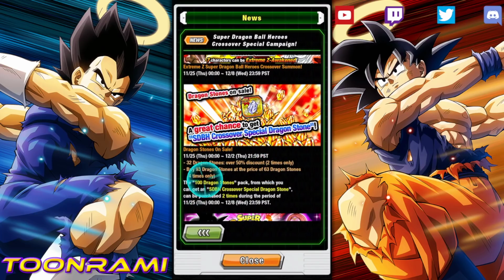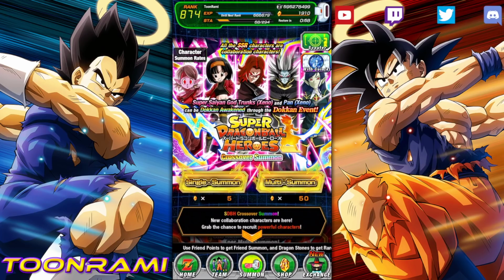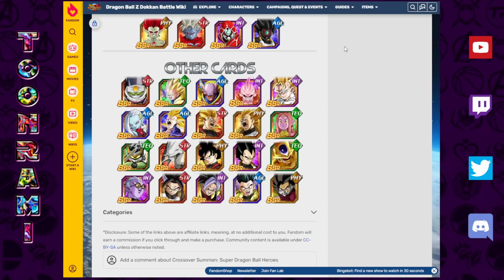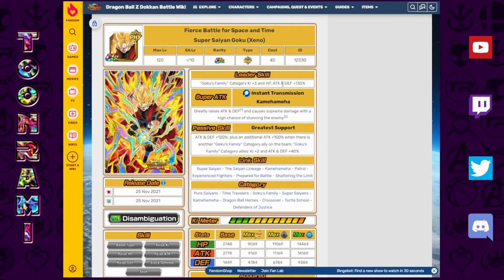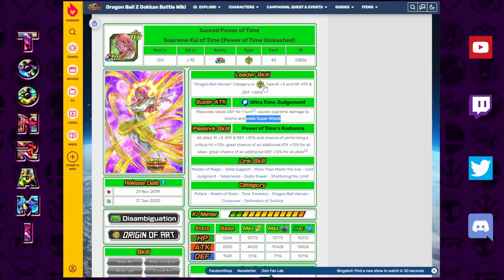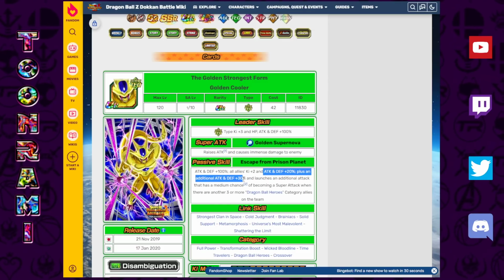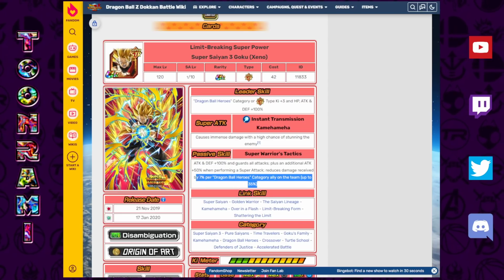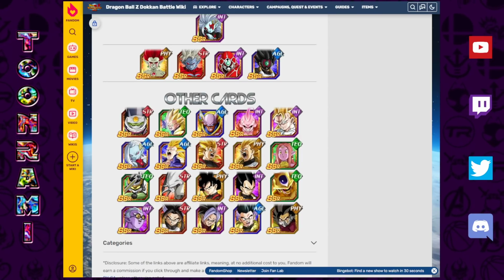WHICH HEROES SSR SHOULD YOU CHOOSE? New Special Crossover Dragon Stone Selection | DBZ Dokkan Battle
Video Title: WHICH HEROES SSR SHOULD YOU CHOOSE? New Special Crossover Dragon Stone Selection | DBZ Dokkan Battle

NEW LR SSJ GOKU GLITCH! (Previous Video)

Images:
Maxiuchiha22